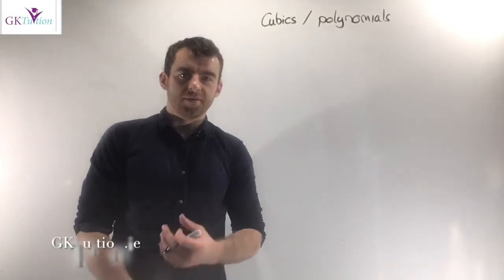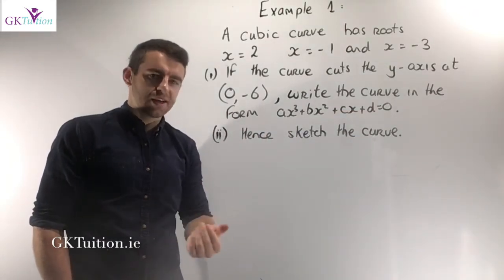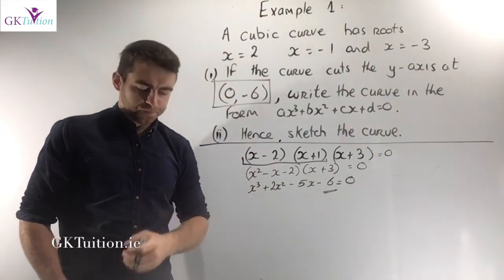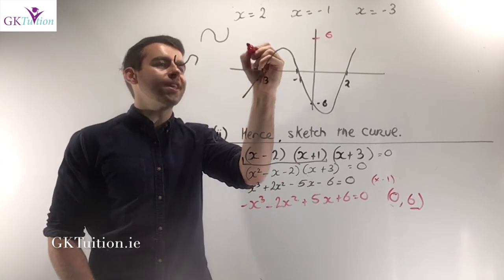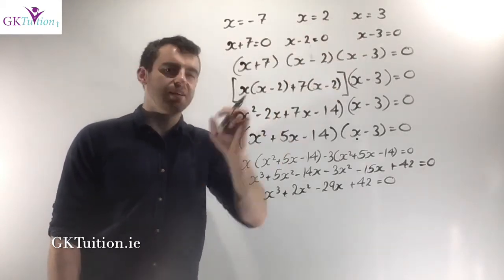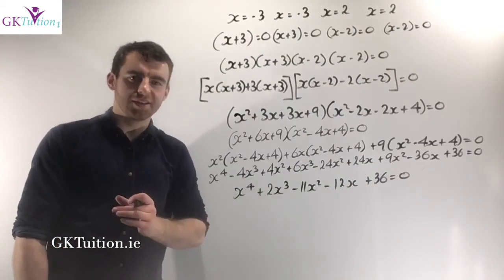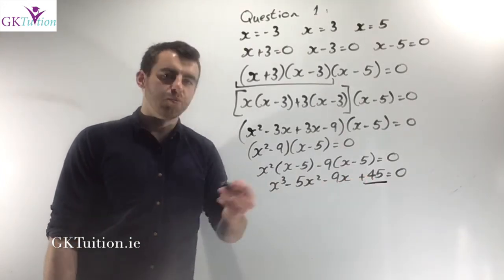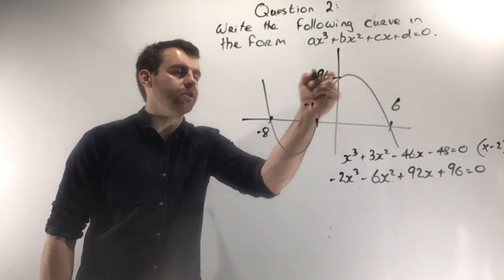algebra 10 generate the cubic given the roots